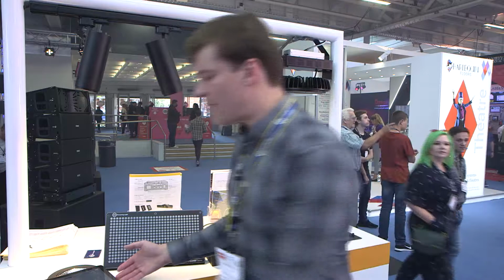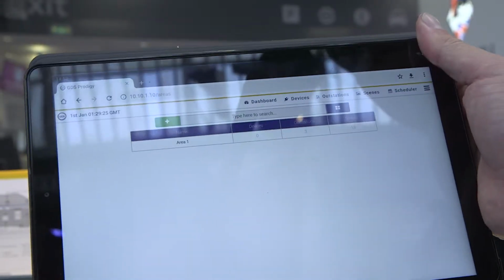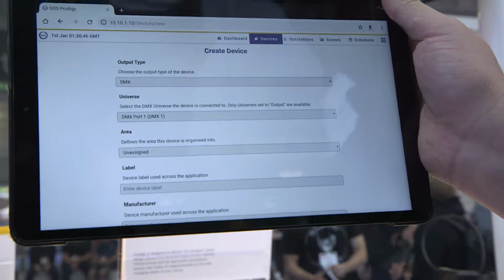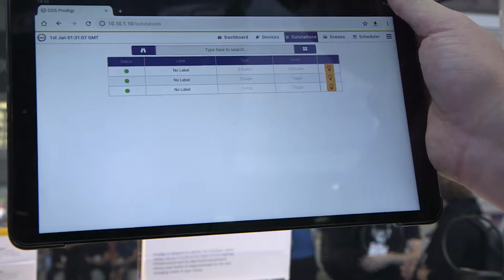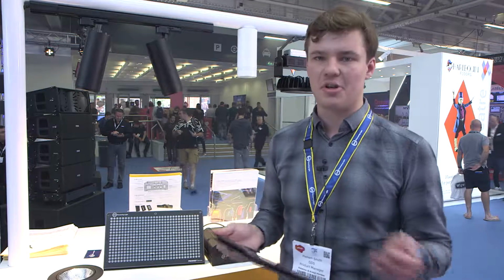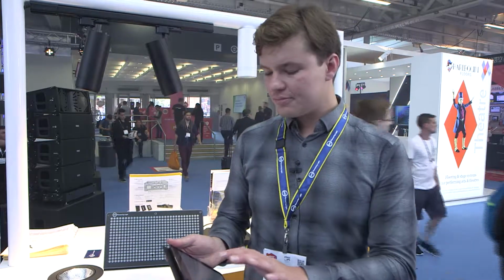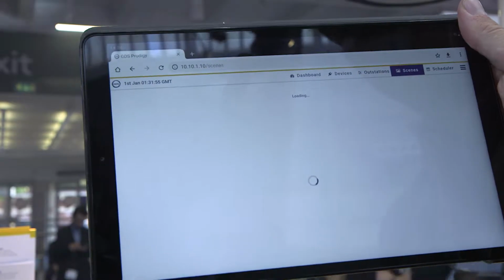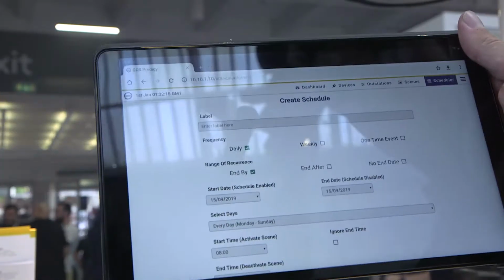PLASA Awards for Innovation 2019 - GDS Prodigy Series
Hallam Smith of GDS introduces the Prodigy Series